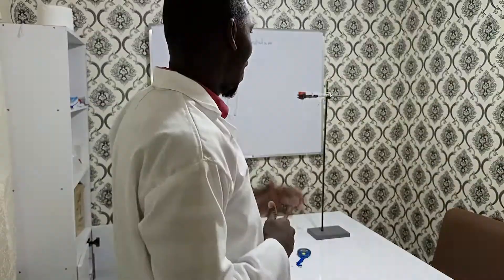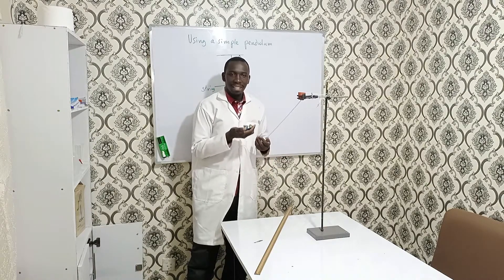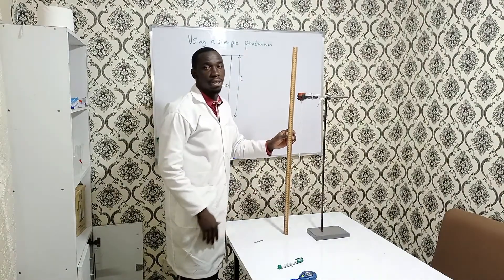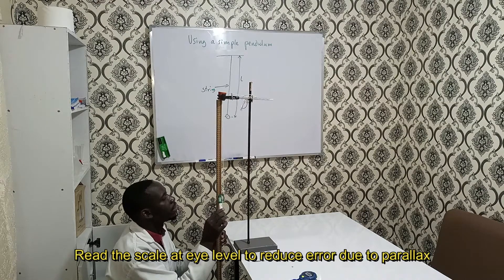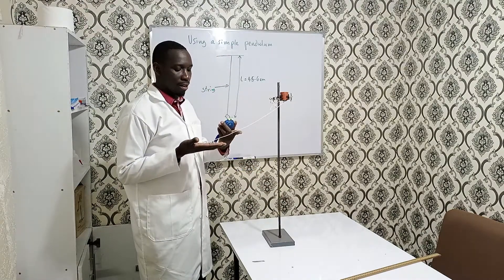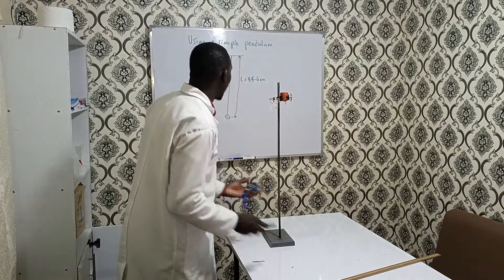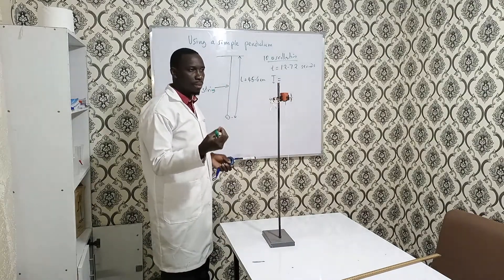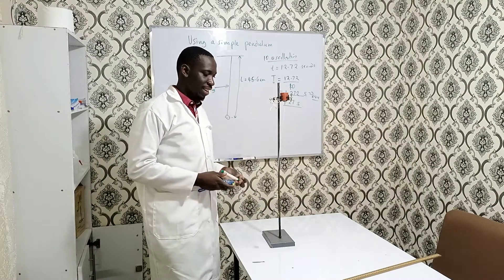Using a pendulum to find the time period for oscillation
Do you have a challenge to measure the length of the string? To time the oscillation and calculate the time period